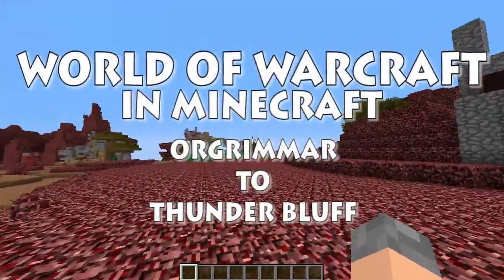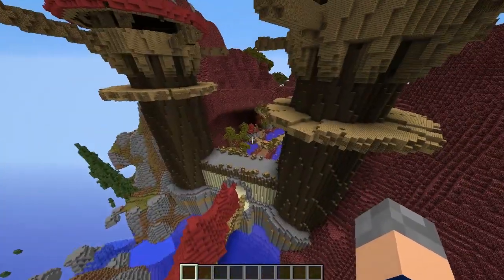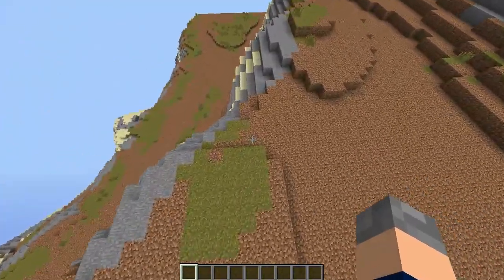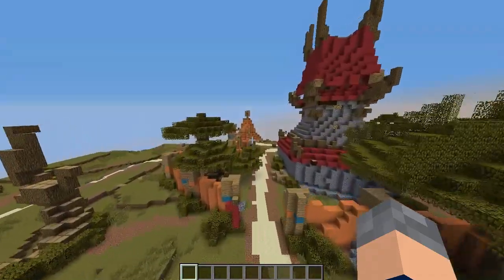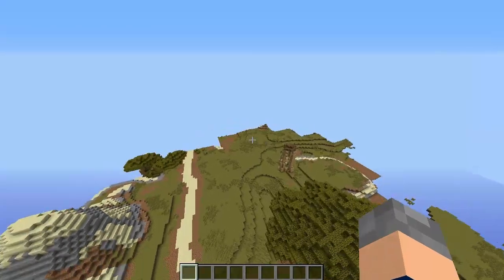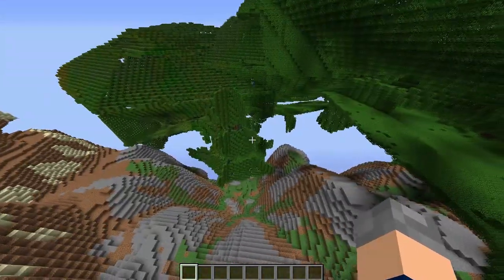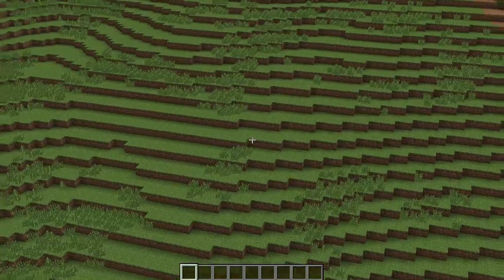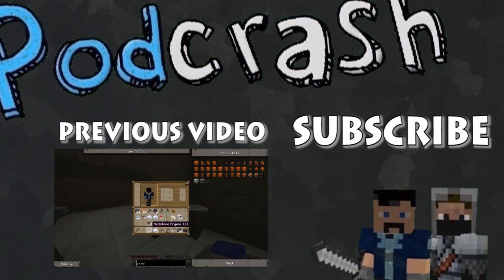Orgrimmar to Thunder Bluff - World of Warcraft in Minecraft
We love this map! Today we're roaming Kalimdor to have a look at the horde cities.